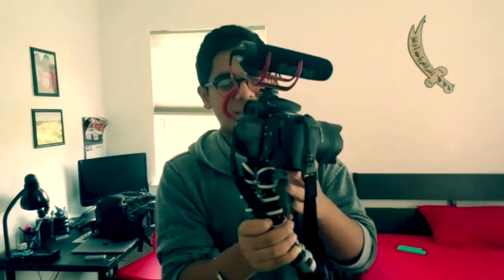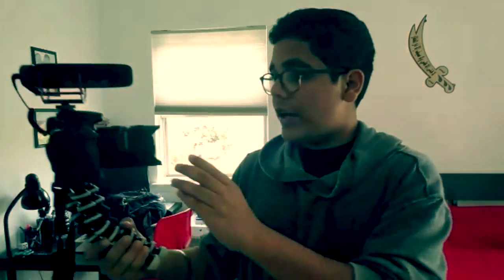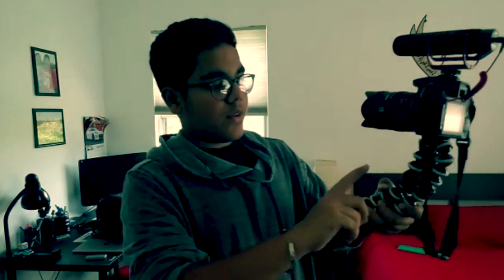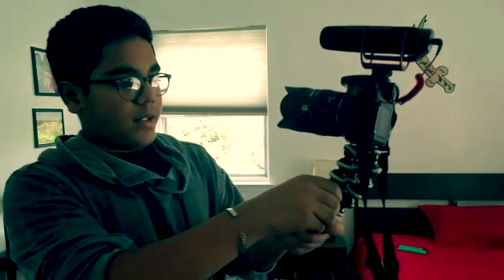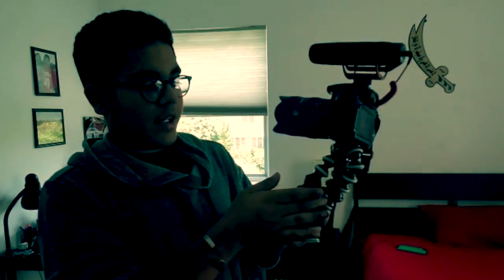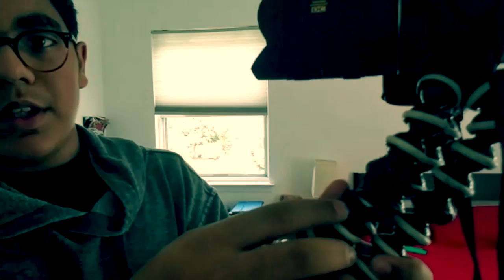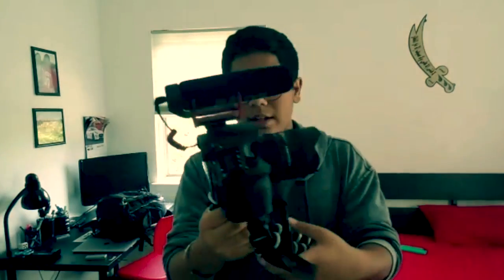My Vloging Set Up !!!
Me showing my vloging set up. Hope u guys enjoyed the video :)